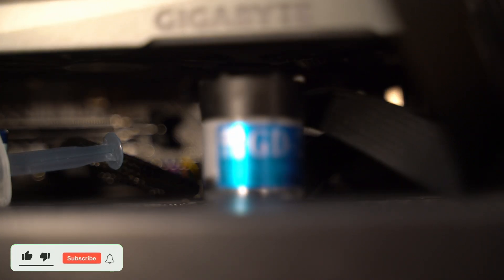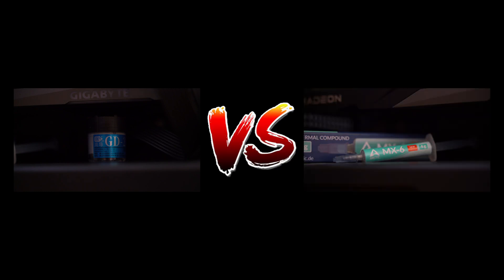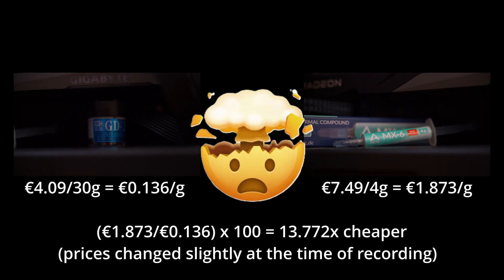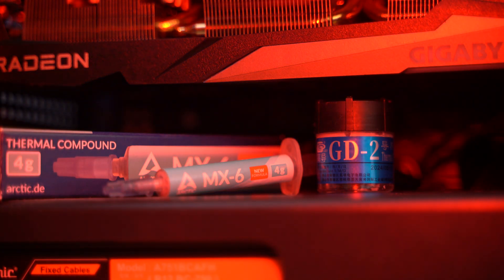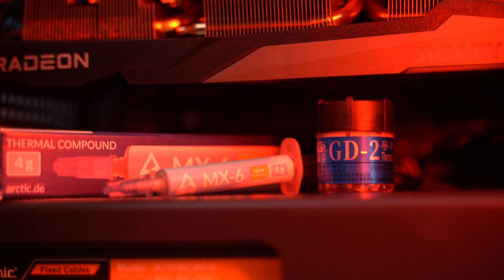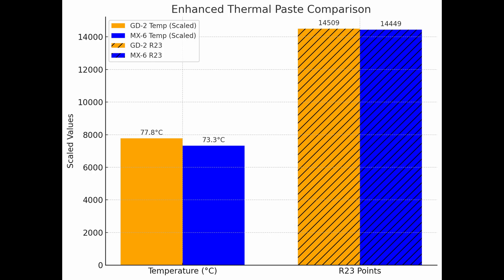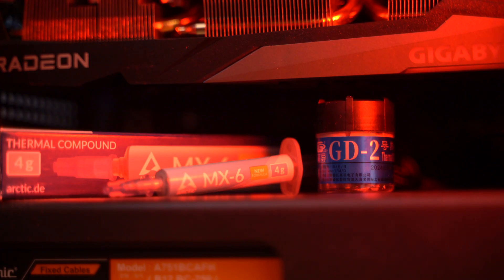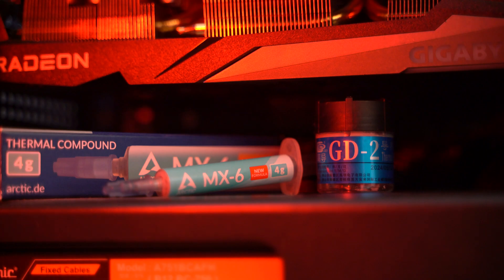Cheap VS Expensive Thermal Paste - Does It Actually Matter?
Is expensive thermal paste actually worth it?
We put the ultra-budget GD9 thermal paste from AliExpress head-to-head with the well-known Arctic MX-6 to find out if you're paying for performance — or just a fancy label. With nearly 13x the cost per gram, is there really a noticeable difference?

We tested both on a Ryzen 5 7500F using the Thermalright Peerless Assassin 120, and the results might surprise you...

Spoiler: Unless you’re overclocking like a madman, you might be wasting your money.

Drop your vote in the comments: Team Cheap or Team Fancy Goop?